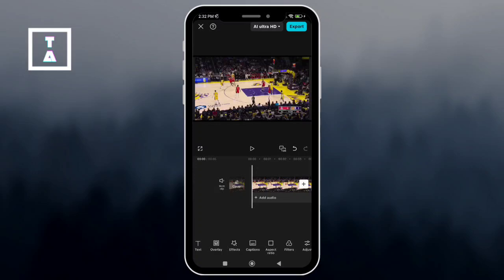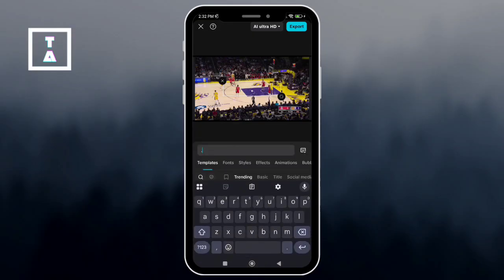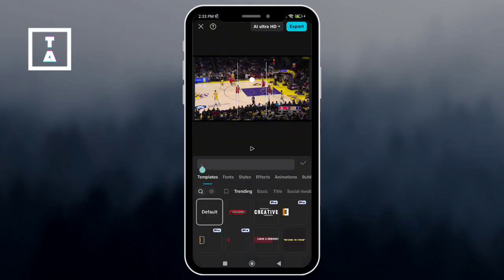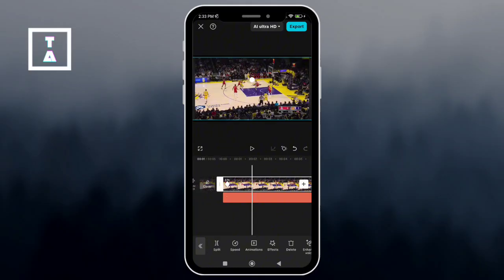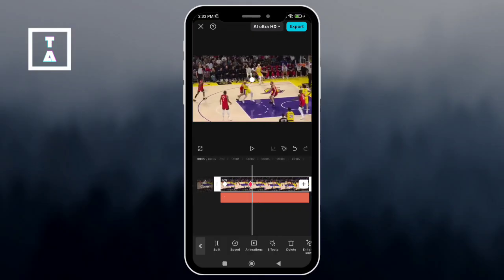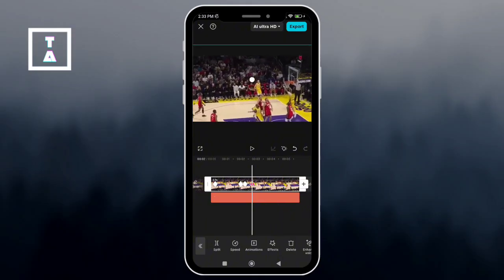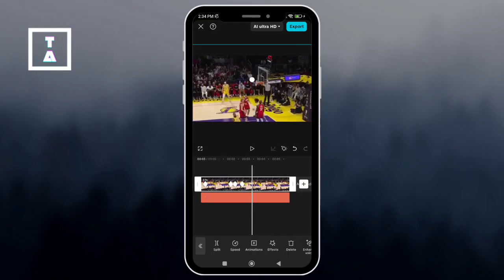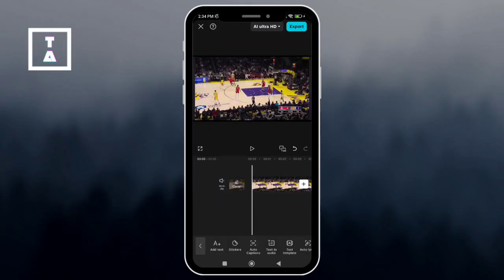How to USE TRACKING in CapCut in SECONDS!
Unlock the full potential of your video editing with CapCut's powerful tracking features. In this tutorial, we'll guide you step-by-step on how to use tracking in CapCut to enhance your video projects. Whether you're looking to add dynamic text, follow an object, or create stunning visual effects, this guide has you covered.

📌 What You'll Learn:
✔️ Introduction to tracking in CapCut
✔️ Step-by-step guide on setting up tracking
✔️ Tips for applying tracking effects effectively
✔️ Creative uses of tracking for engaging videos

CapCut’s tracking features can significantly improve the quality of your content and grab your viewers' attention. Don’t miss the opportunity to take your video editing skills to the next level. Start creating captivating videos today!